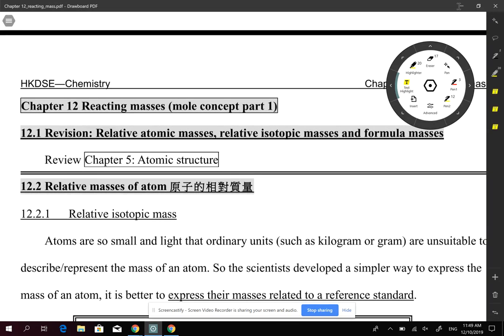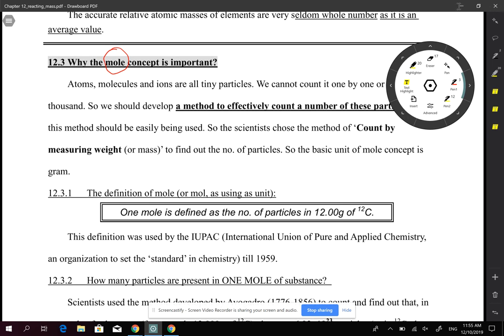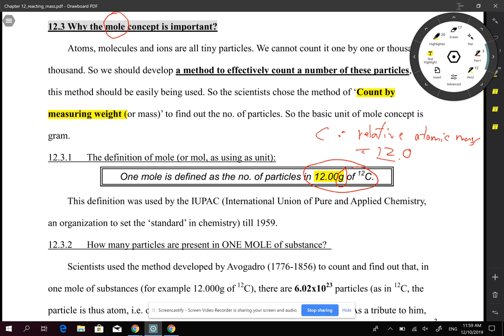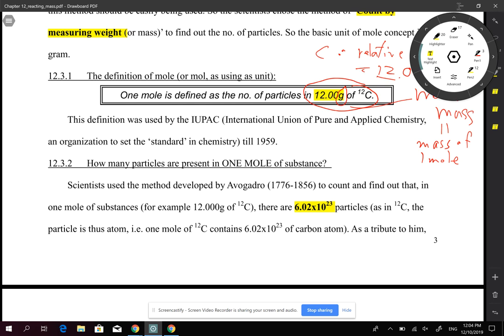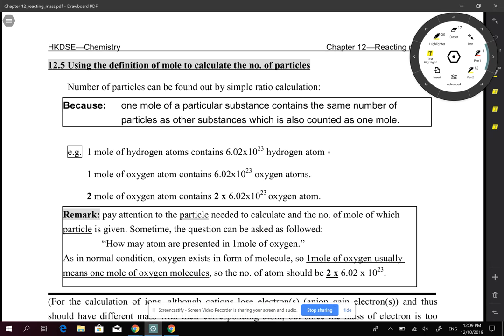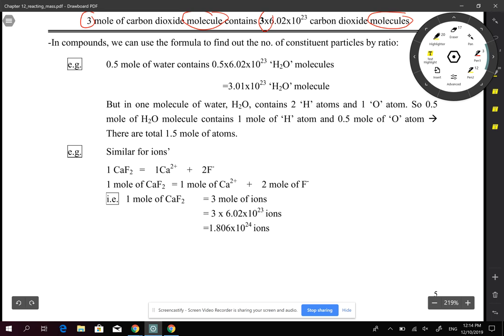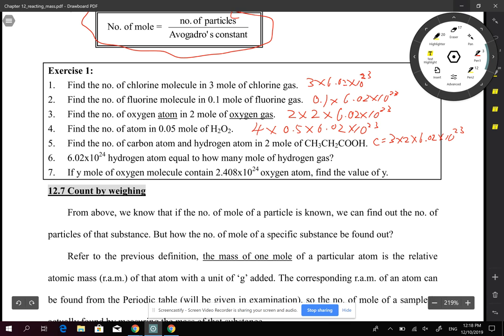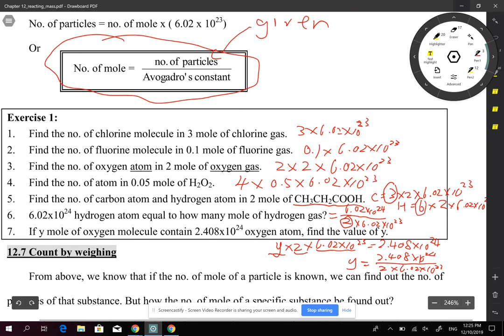Untitled: Dec 10, 2019 12:26 PM